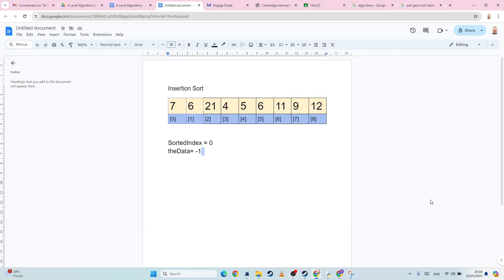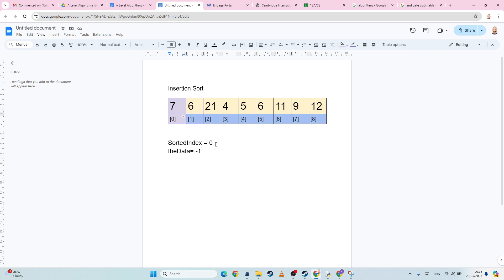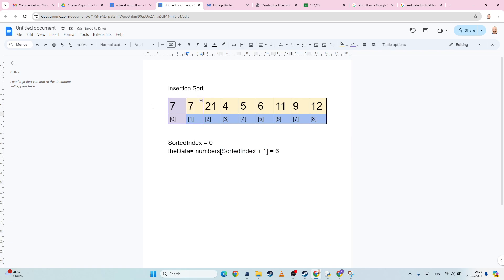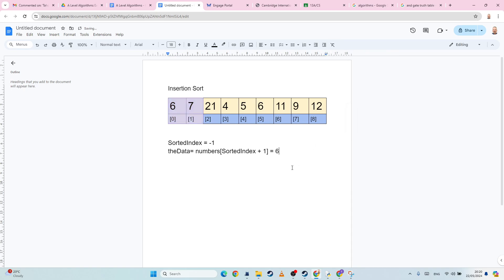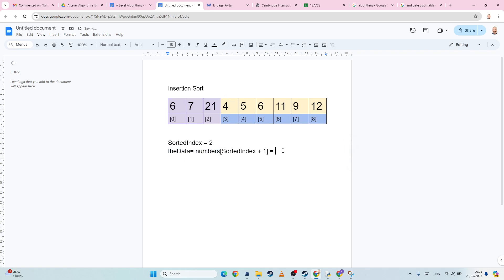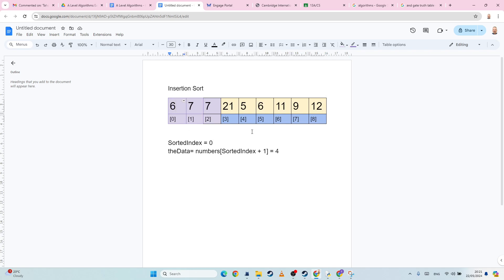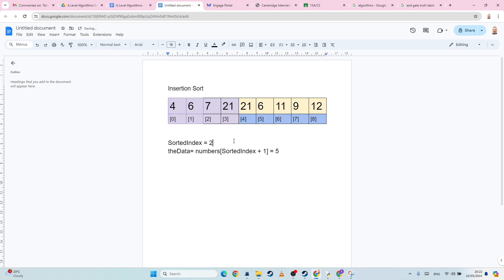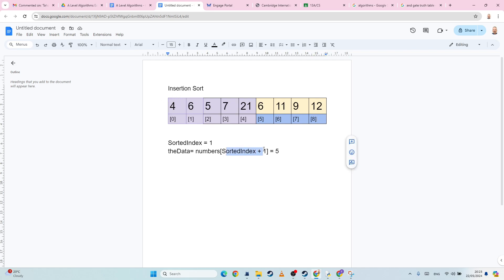5. Insertion Sort (Theory)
Insertion sort theory A level algorithms